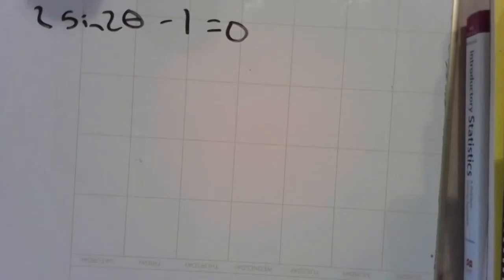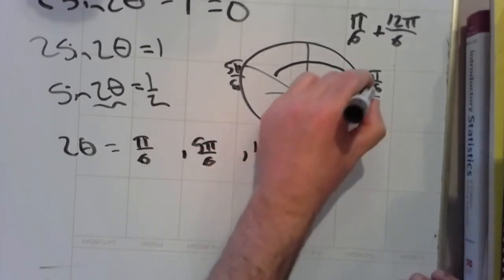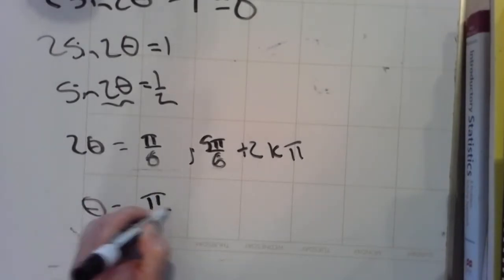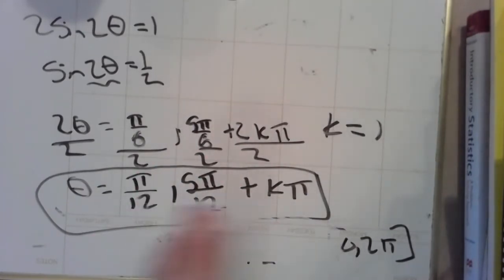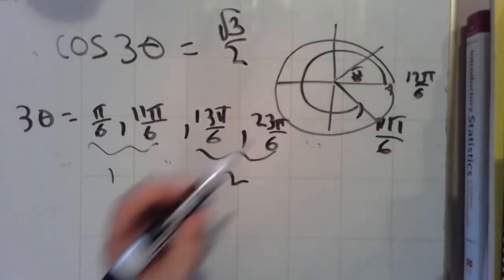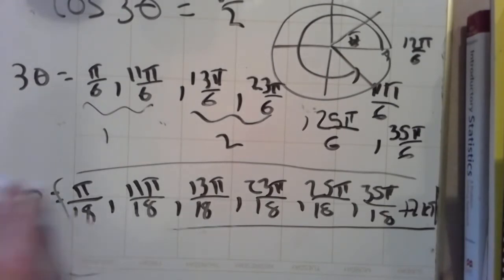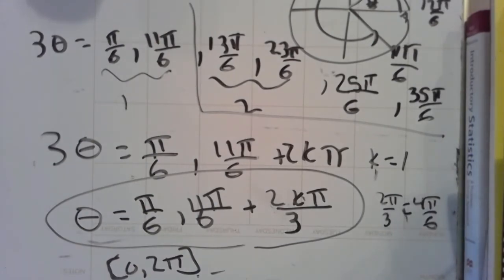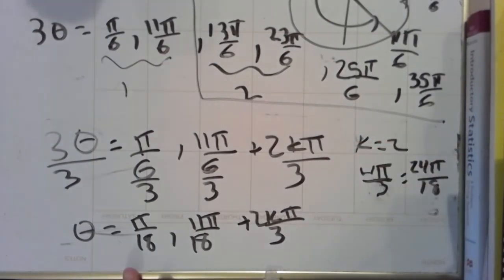MAC1114 Trig Equations 3